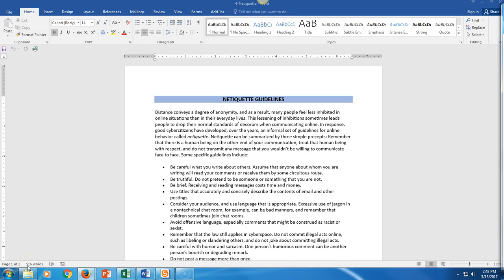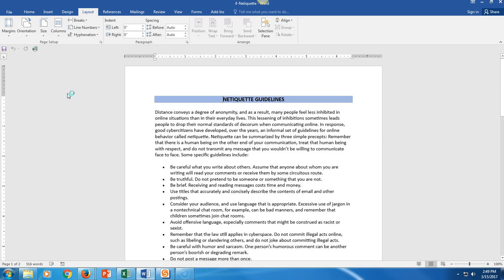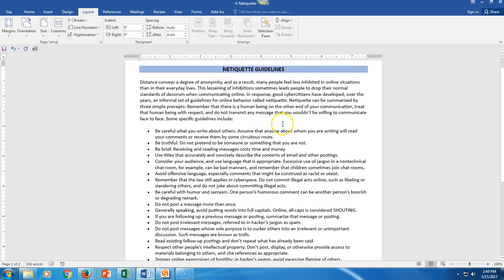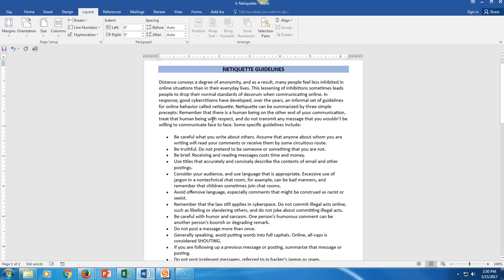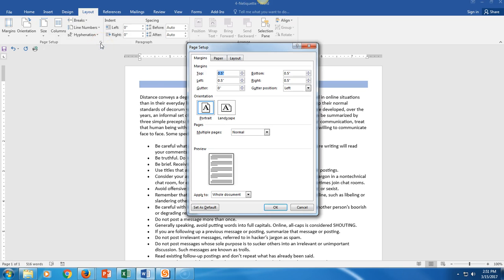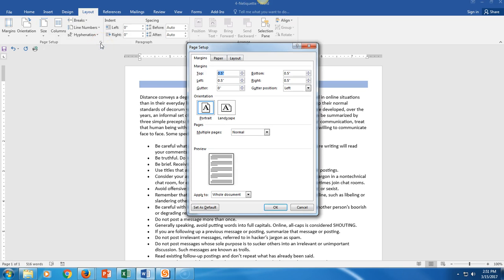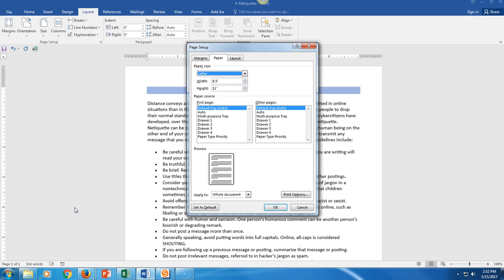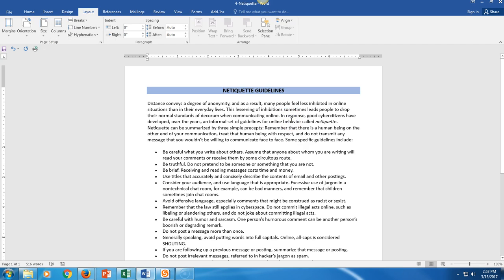Ch 4 Project 2a and 2b